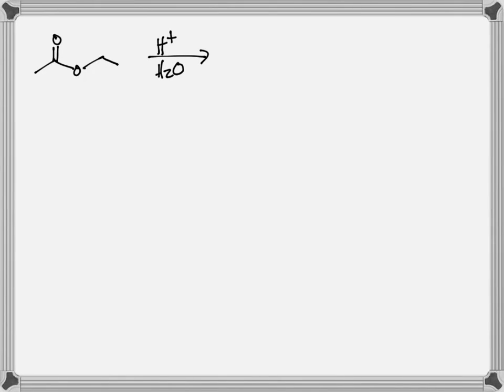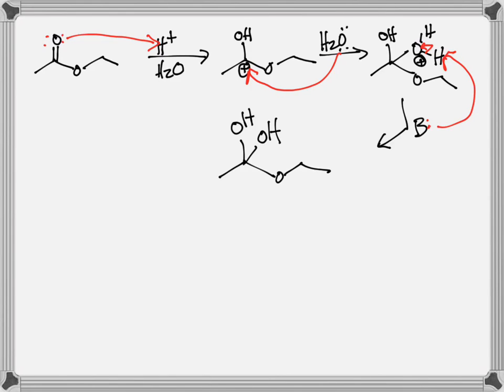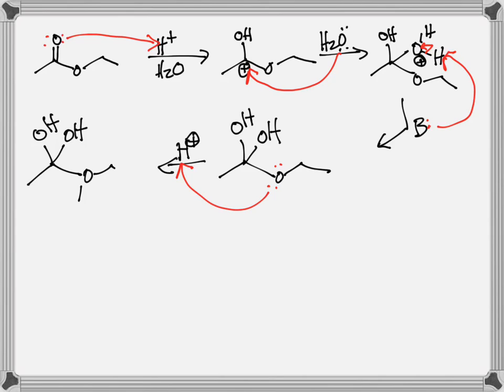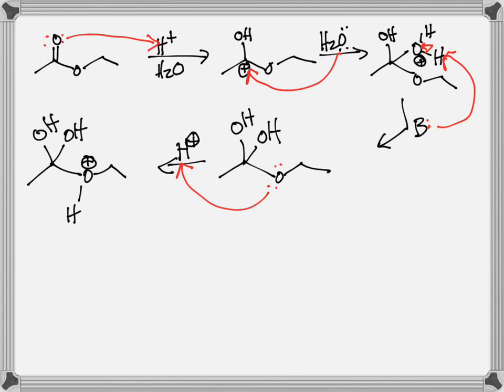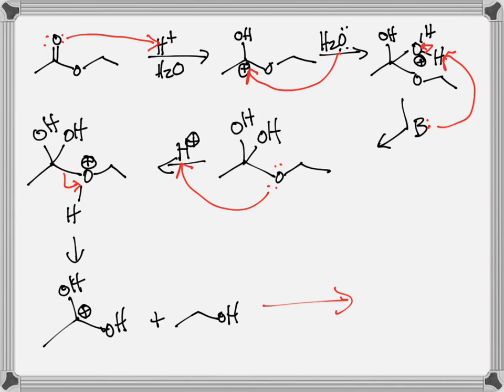ester hydrolysis in acid